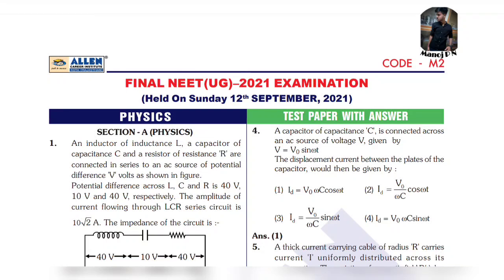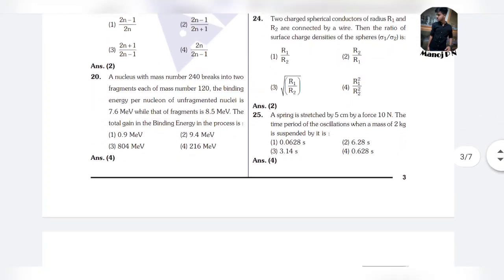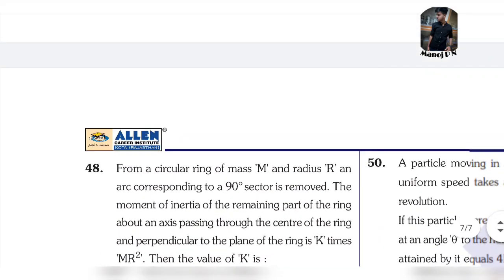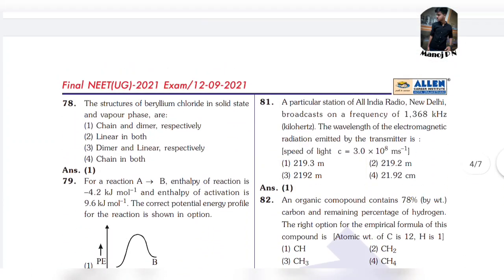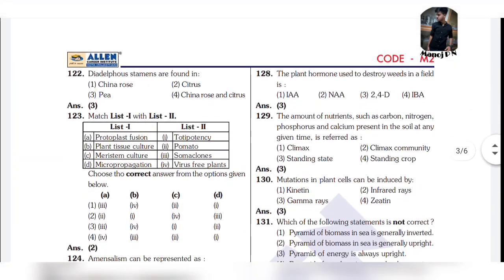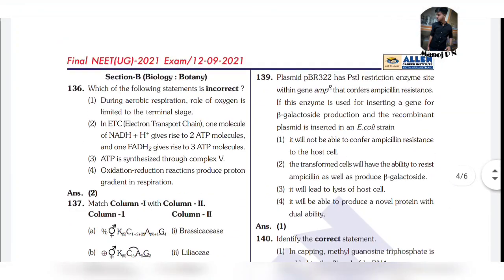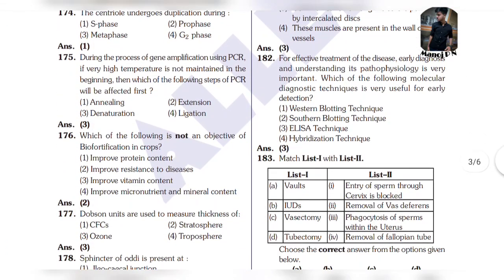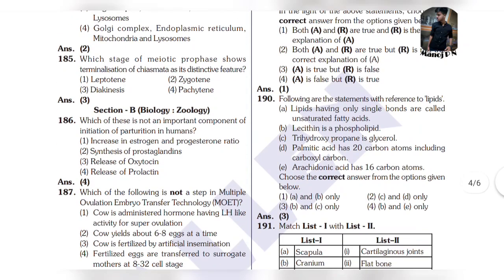NEET UG 2021 Unofficial answer keys|Version Code M2 NEET answer keys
VIDEO DISTRIBUTION
0:00 - Physics

1:29 - Chemistry

2:39 - Botany

3:54 - Zoology